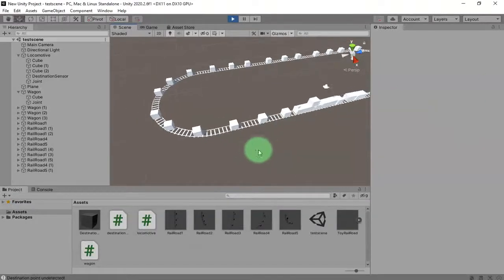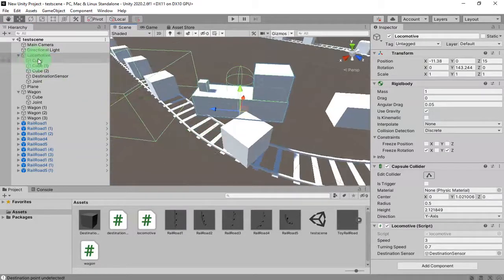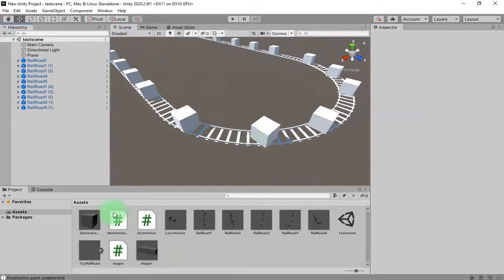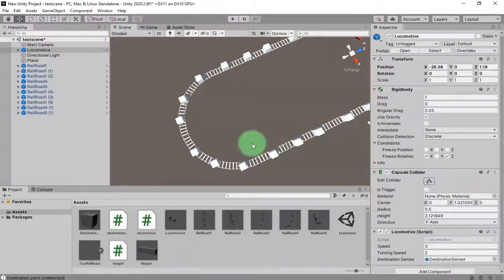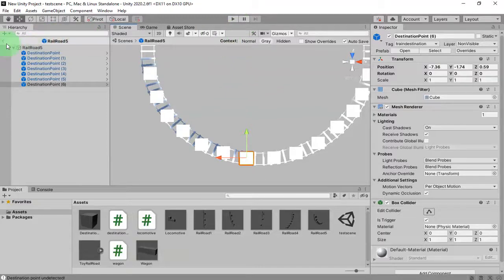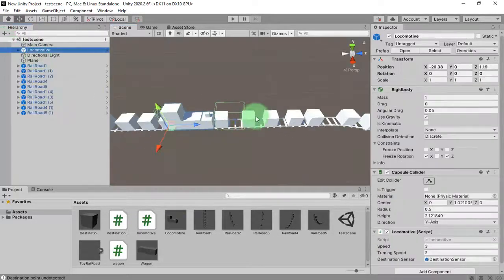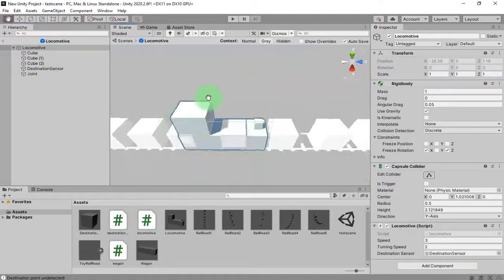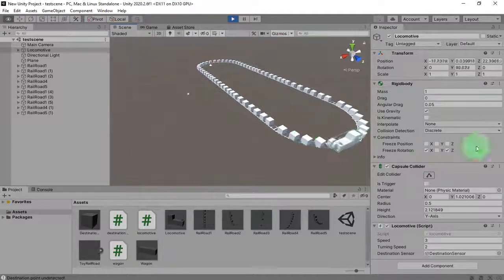Lets make train controller in unity from scratch #5 - Optimizing the locomotive, adjusting the pivot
I need to optimize the locomotive so it can move and turn better along these railroad circuit.

I also need to optimize each rail road objects by adding more resolutions to them, I mean adding more waypoint / destination point objects to them.

You are watching a tutorial series about how to make Unity train game with more simple approach. Just forget about wheel rigs and hinge joints and curves etc... Watch the rest videos by clicking this playlist

If you feel bored watching theese tutorials and willing to pay to get the complete package, here is the link to purchase